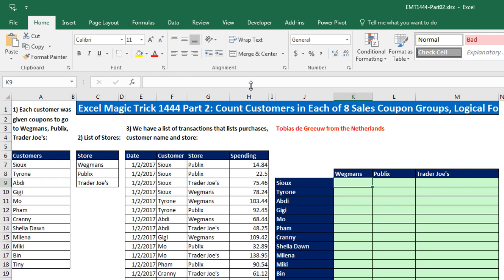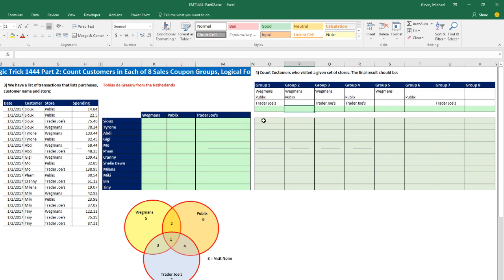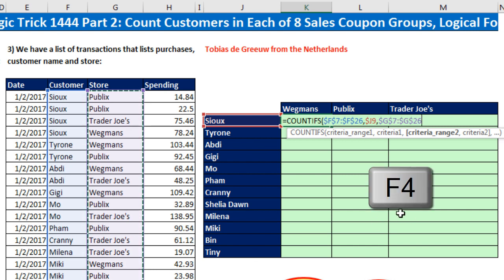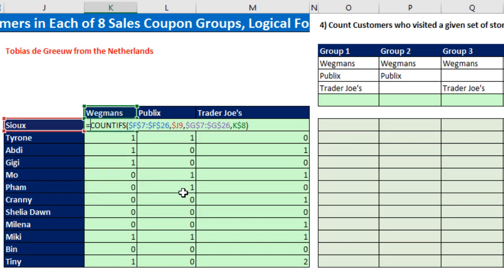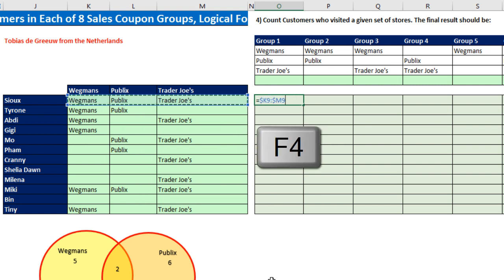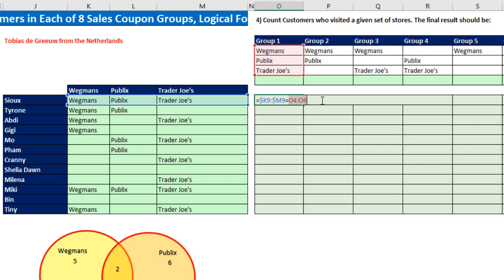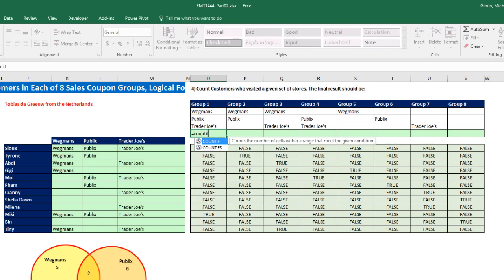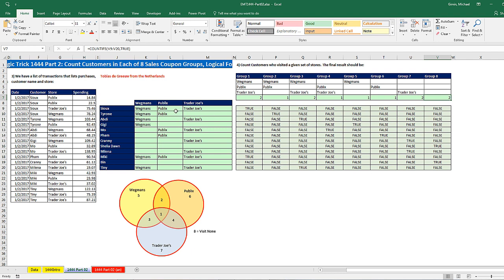Excel Magic Trick 1444 Part 2: Count Customer Names for 8 Sales Coupon Groups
See how to use Excel Formulas to analyze a group of customers who have been given coupons to three stores. Our goal is to count how many customers used coupons in one of eight coupon groups (all combinations of the three store coupons) and then extract the customer names in each group. The data and goals are:
1) Each customer was given coupons to go to Wegmans, Publix, Trader Joe's.
2) We have a list of Stores names.
3) We have a list of transactions for the coupon redemptions that lists purchases, customer name and store
4) Goal 1: Count Customers who visited a given set of stores.
This Part 02 Video is an alternative method for counting from Tobias de Greeuw from the Netherlands. This alternative version we use the functions COUNTIFS, IF and TRANSPOSE. This alternative eliminates the need for eight separate Logical Formulas and simplifies the process by using an Array Formula.

Excel Magic Trick 1444: Logical Formulas: Count & Extract Customer Names for 8 Sales Coupon Groups
Excel Magic Trick 1445: Single Cell Array Formula: Count Customer Names for 8 Sales Coupon Groups
Excel Magic Trick 1446: Power Query Count & Extract Customer Names for 8 Sales Coupon Groups
Excel Magic Trick 1447: DAX Formulas & Data Model PivotTable to Count & List Stores Customers Visited